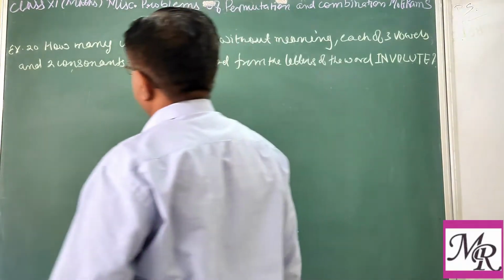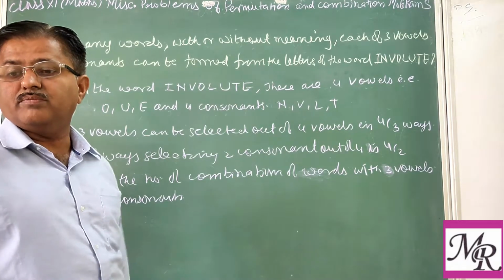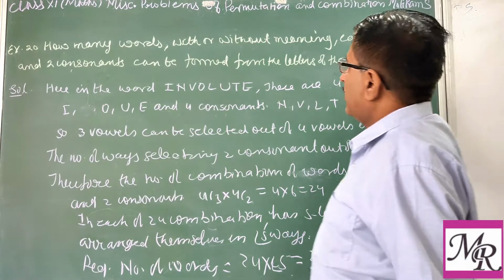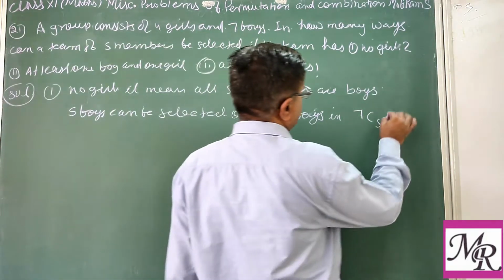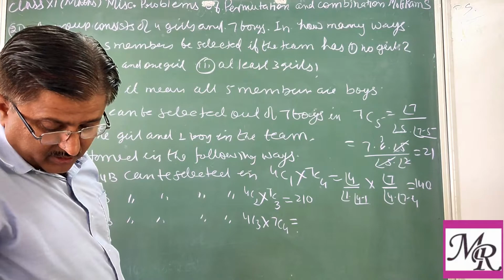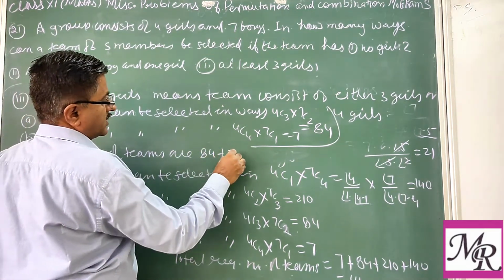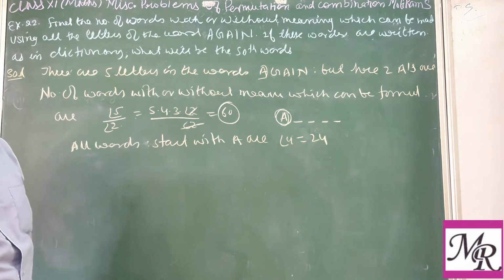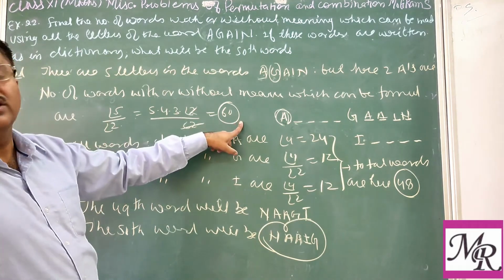Miscellaneous Problems of permutation and Combinations( Mathematics) By Moti Ram Suthar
Miscellaneous Problems of permutation and Combinations( Mathematics) By Moti Ram Suthar, Different types of problems related to permutation and combinations, Word problems regarding permutation and combinations, The problems where we use both permutation as well as combinations, Daily life problems where we need of permutation and combinations,